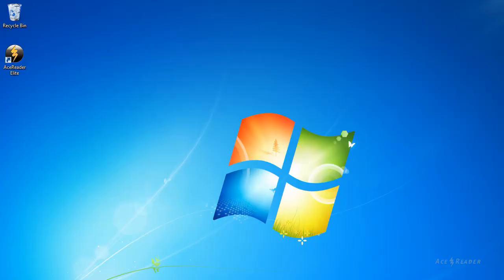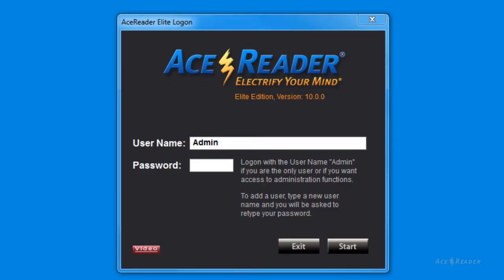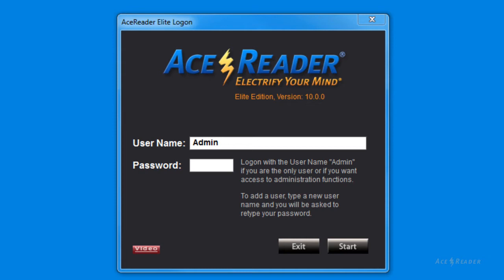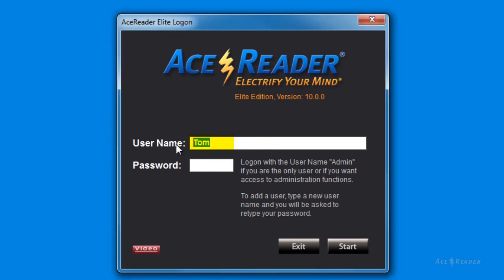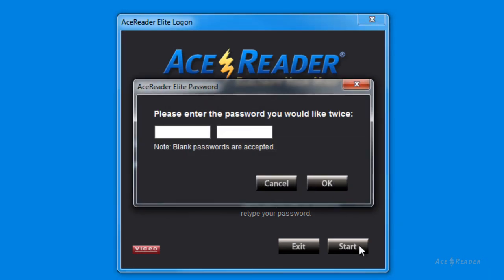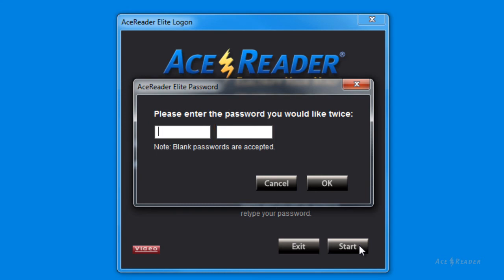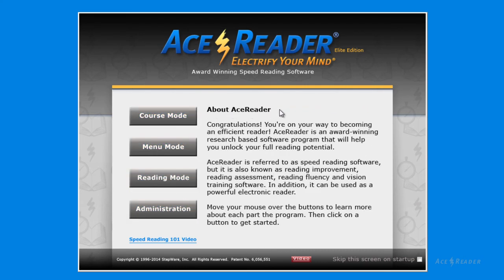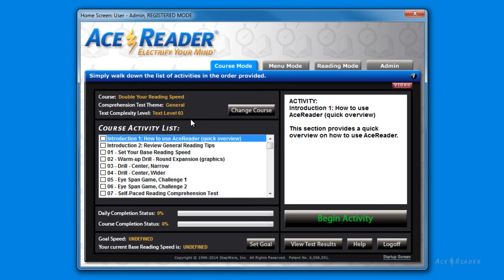AceReader Elite (speed reading software) - Logging on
AceReader (Speed Reading Software) - How to to logon.